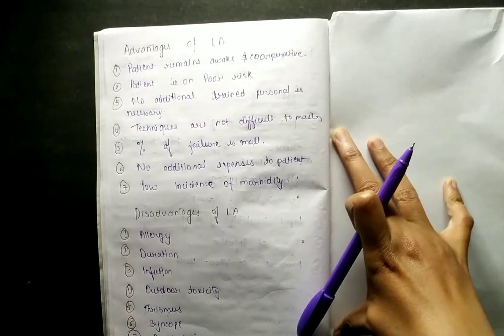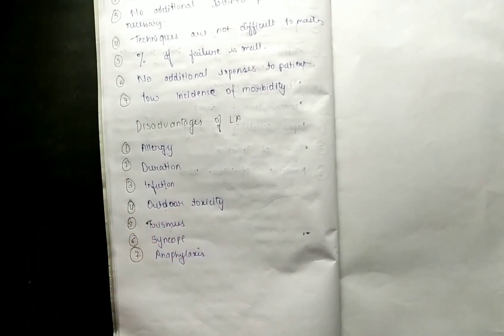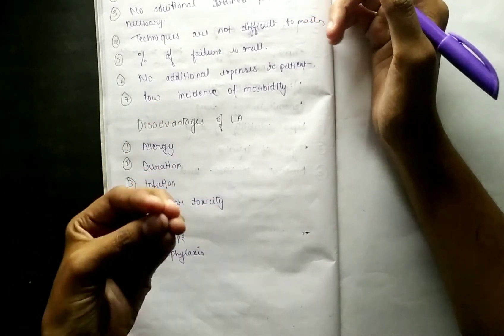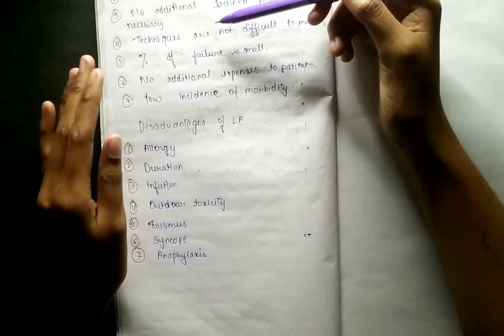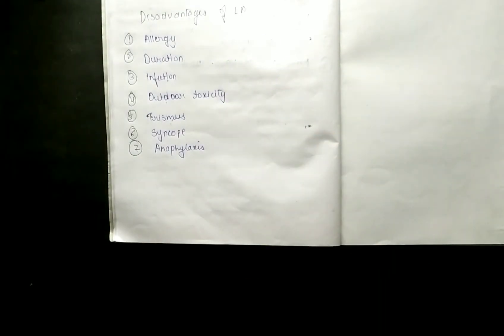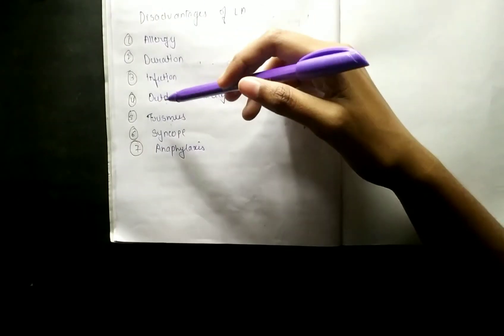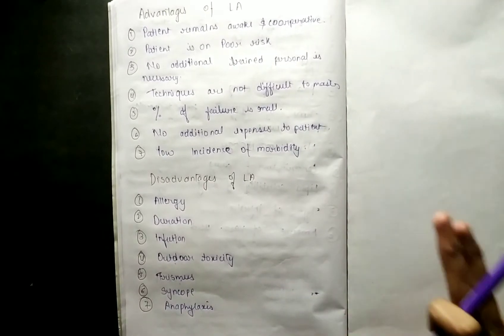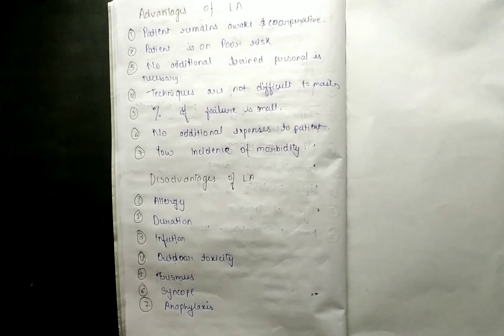Advantages and disadvantages of local anaesthesia